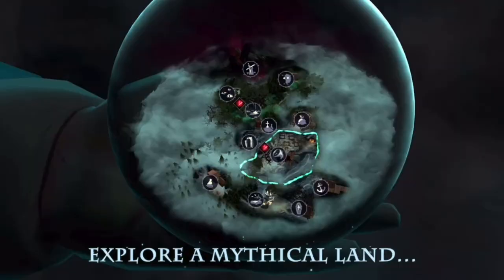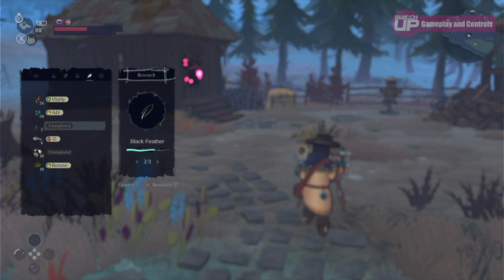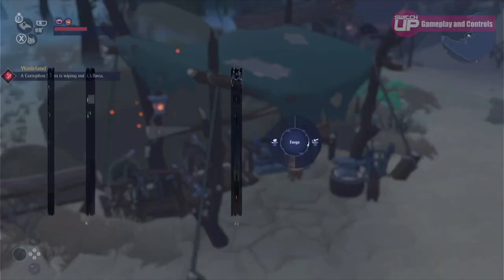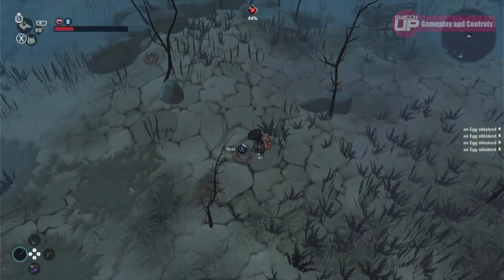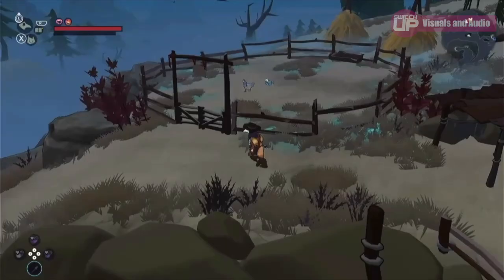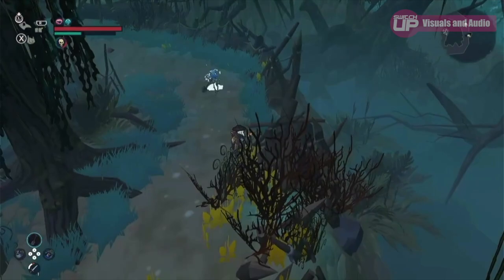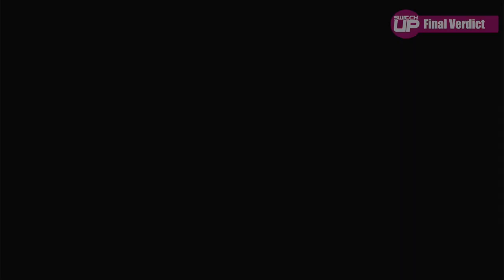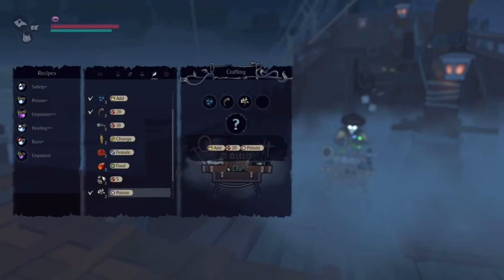The Serpent Rogue Nintendo Switch Review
The Serpent Rogue is an action adventure game which will see you exploring, foraging and using alchemy to progress through its grim and bleak work. It has just released on the Nintendo Switch but is it worth getting? Well, let's find out...

This was written and edited for us by Azdin of Grinning Wolf games so thank you so much to you Azdin.

Happy Gaming
Mark & Glen
SwitchUp

Review written and video created by Azdin (Grinning Wolf Games). Narrated by Glen Bolger.